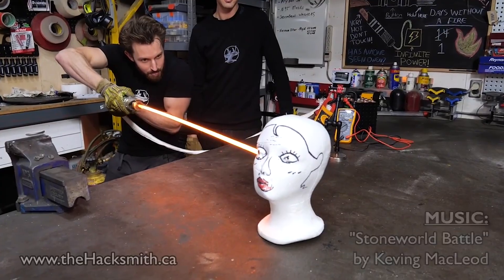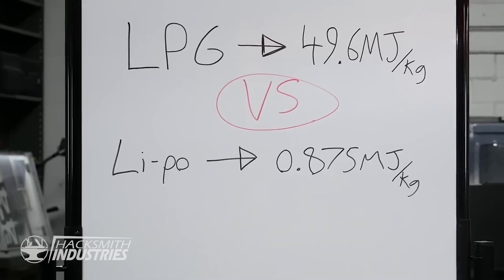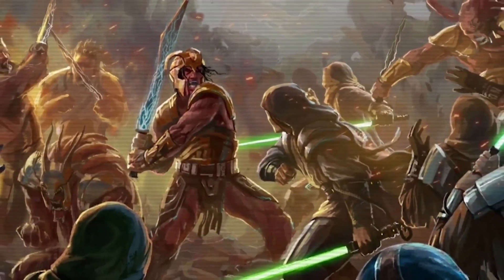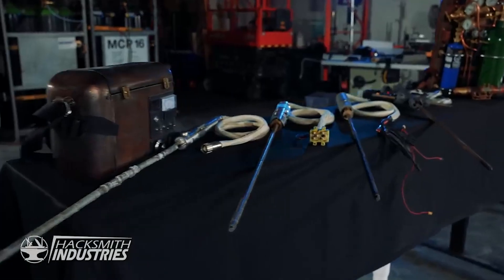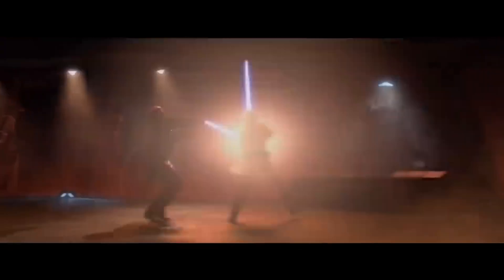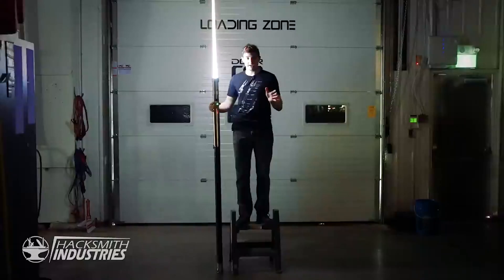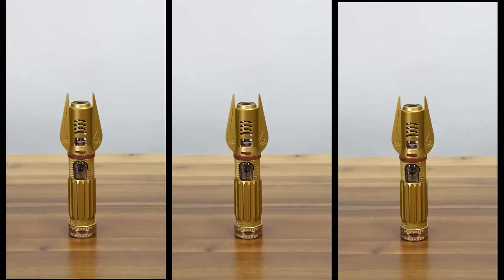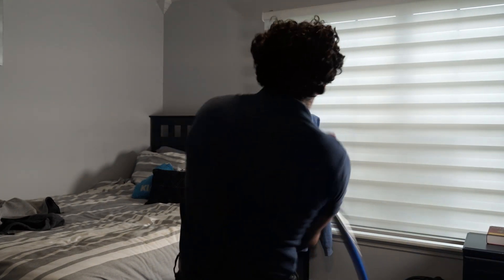How Do Real Lightsabers Work?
Go checkout @hacksmith if you haven't already and have a great day!